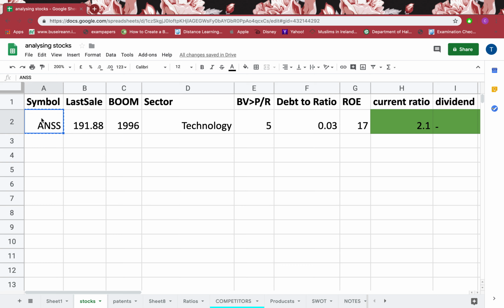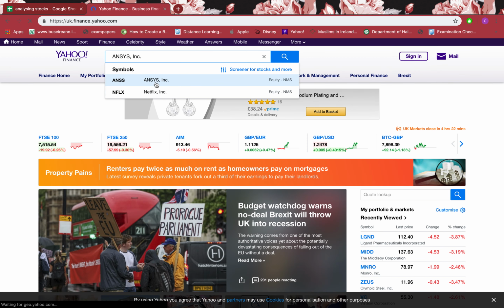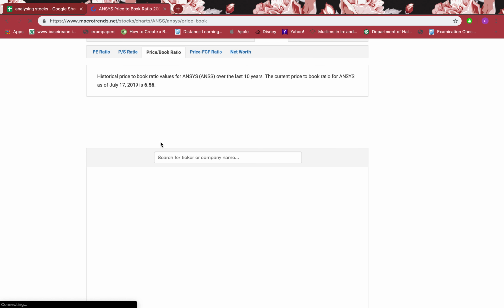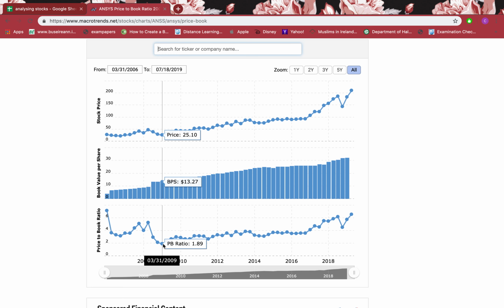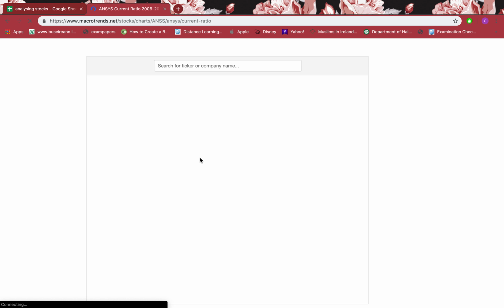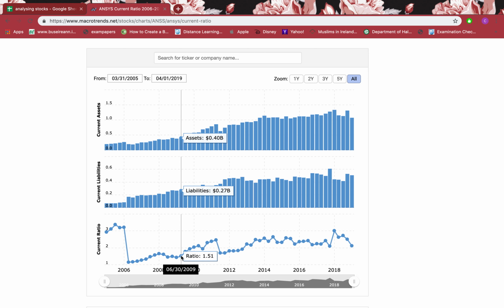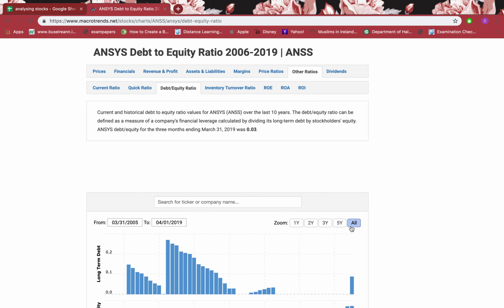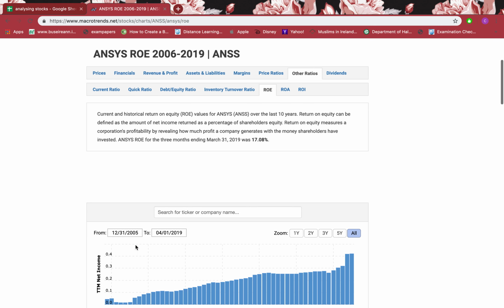ANSYS, Inc.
In this tutorial I will be going through some of the tricks to scan ANSYS, Inc.